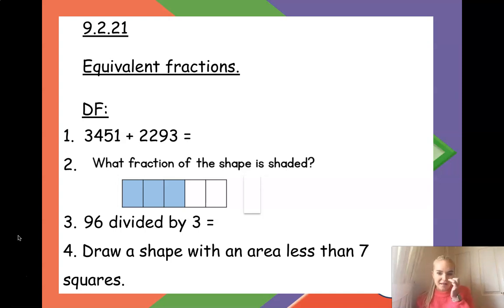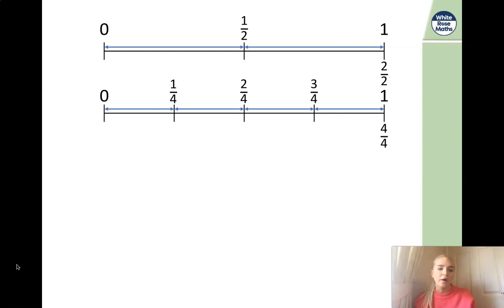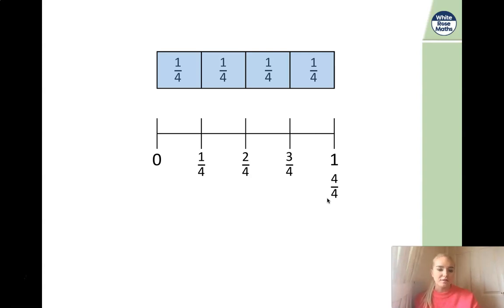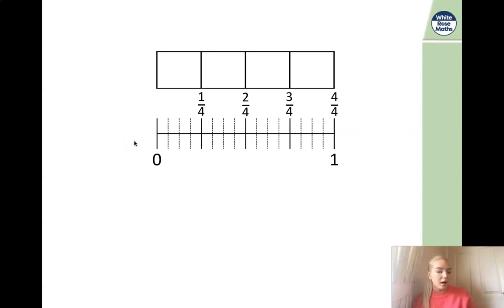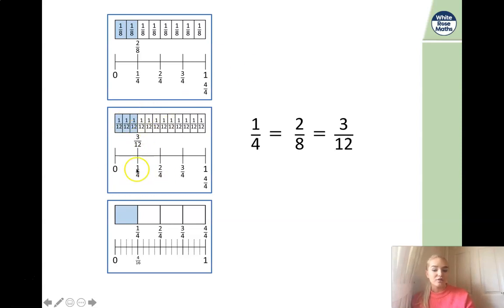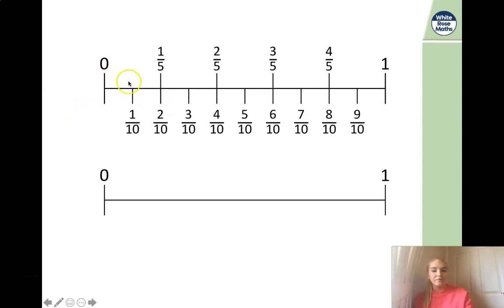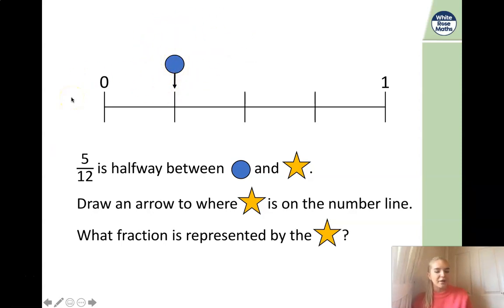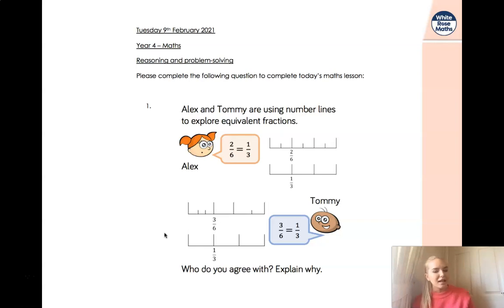Year 4 Maths 9th Feb